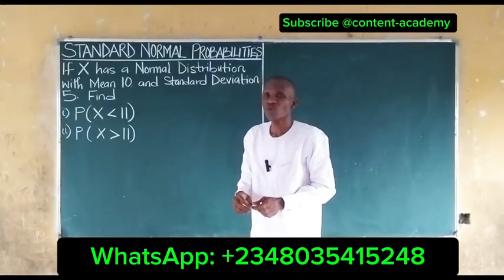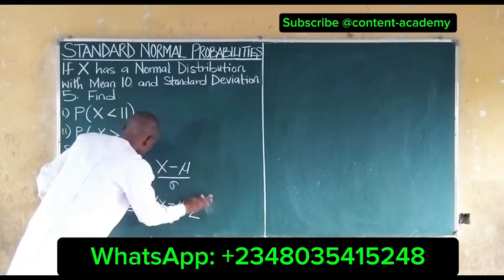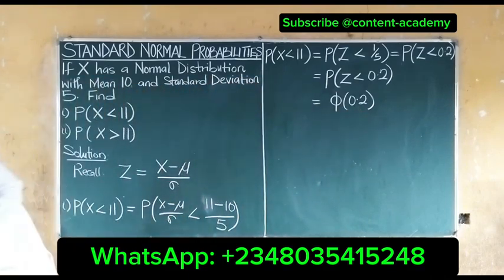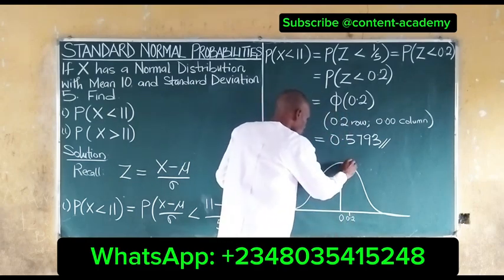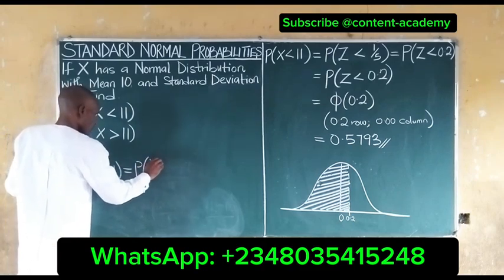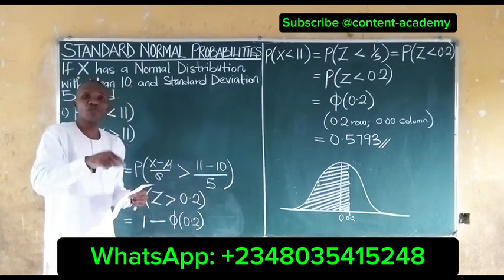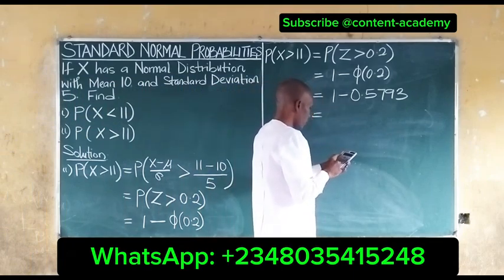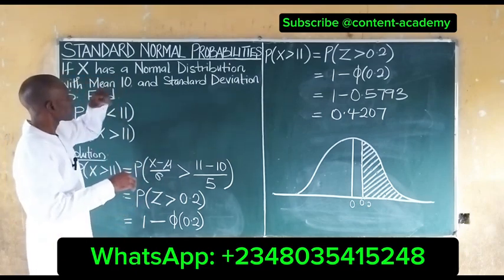Standard Normal Distribution | Zscore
This tutorial provides a step-by-step guide to working with the Standard Normal Distribution. You will learn to use Z-scores and the Standard Normal Table to calculate Probabilities and draw the corresponding Normal Curves. In this video, you'll learn how to Find Probabilities with Z-scores, how to Shade the Curve for Different Probability Problems and how to Visualize Results with Accurate Graphs.

This video is perfect for students taking introductory statistics, AP Statistics, or any college-level data analysis course. By the end, you'll be confident in using the Z-table to find any Standard Normal Probability